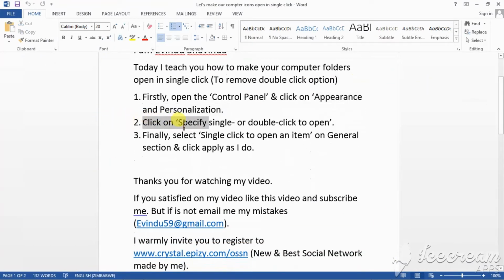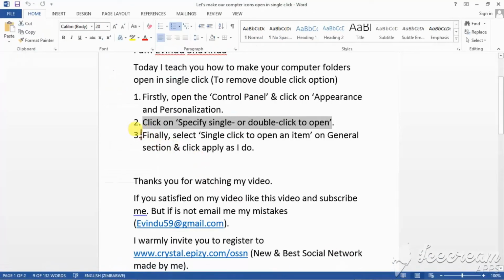How to open files & folders in a single click easily in 1 minute 1000% working 2020 New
This video will describe you how to open your computer files & folders in a single click instead of double click.
4 click single action revolver,